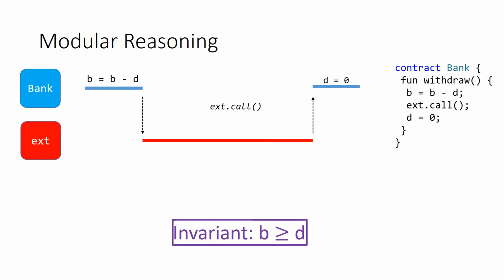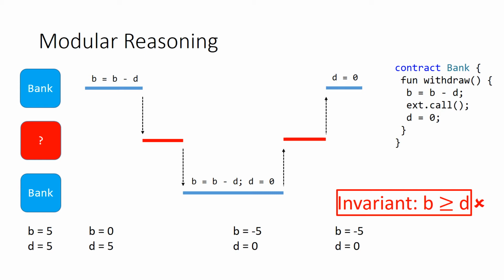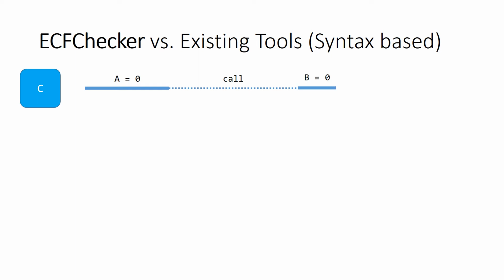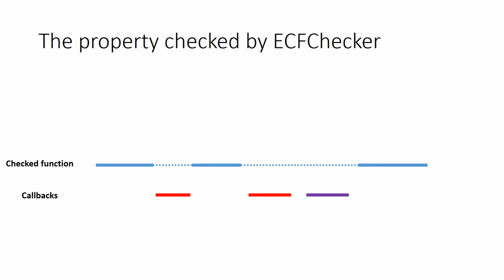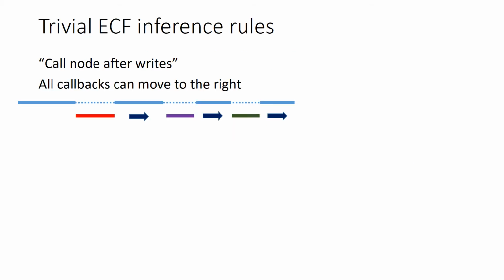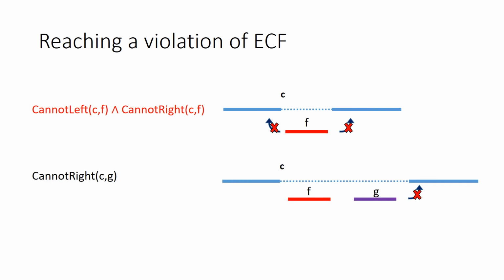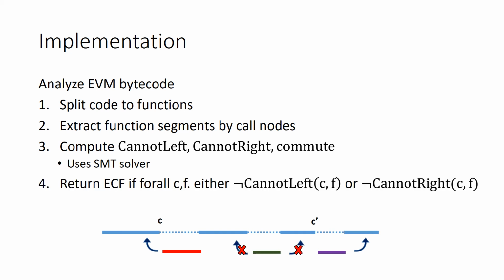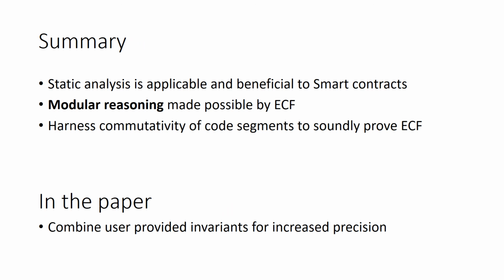Taming Callbacks for Smart Contract Modularity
Hello! Our OOPSLA 2020 paper will show the first generalized sound semantic static algorithm for making sure callbacks do not surprise smart contracts users anymore.

By Elvira Albert, Shelly Grossman, Noam Rinetzky, Clara Rodríguez-Núñez, Albert Rubio, Mooly Sagiv